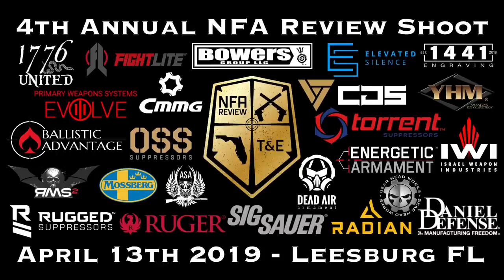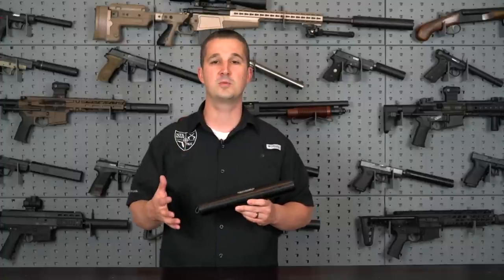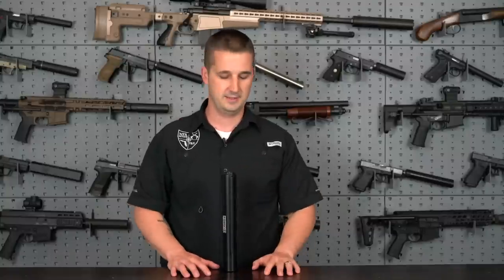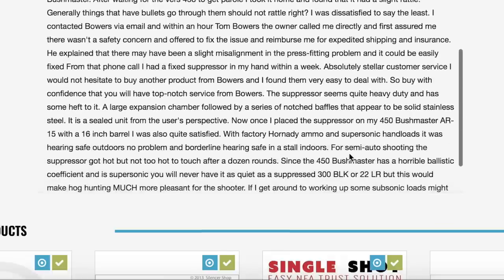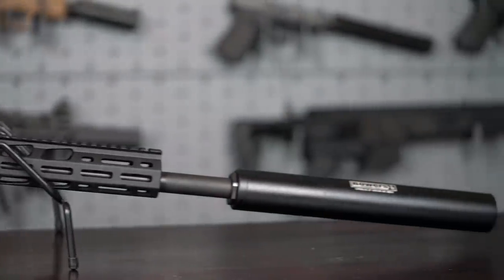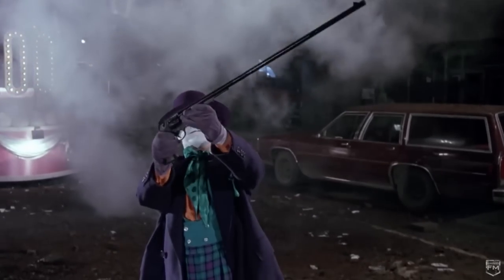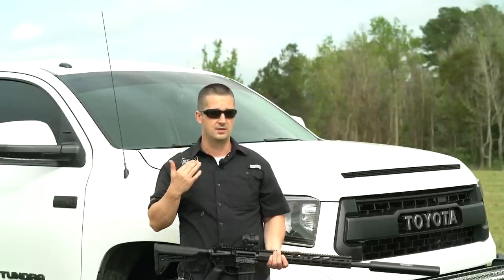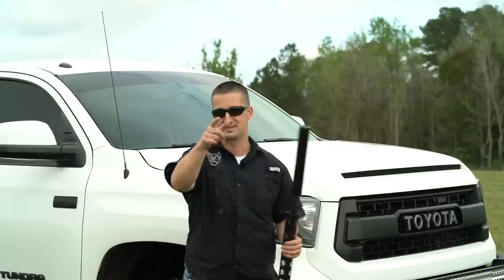Bowers Group VERS 458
Now it's time for you to win! to join the Winners Circle!

Freedom Munitions (Code NFAREVIEW)

ShootSteel (Code NFAREVIEW)

RubberDummies (Code NFAREVIEW)

Holosun (Buy from optics planet and use code NFAREVIEW)

ThePelicanStore (Code NFAREVIEW)

Cole-Tac (Code NFAREVIEW)

Discreet Ballistics (Code NFAREVIEW)

TekMat (Code NFAREVIEW)

BrazenFirearms (Code NFAREVIEW)

AirGun Depot (Code NFAREVIEW)

Full Disclosure: I am reimbursed for my time spent testing and evaluating these products. The payment is to serve as reimbursement for time spent driving to and from the range, ammo, shooting, filming time, and editing time. In no way do I let the monetary exchange influence my opinion on the product.

My reviews are based on what the product can do and not what I think of it which keeps the video as factual as possible. If I happen to express an obvious liking for a product, it's because I truly like how it performed, not because I was paid. I've yet to be approached by ANY manufacture that would want a "fluff piece" video. In fact they request just the opposite, hence my T&E designation.

I test, give them my findings, and release a video on the product. I wanted to be forthcoming to all my subscribers so nobody is left in the dark.